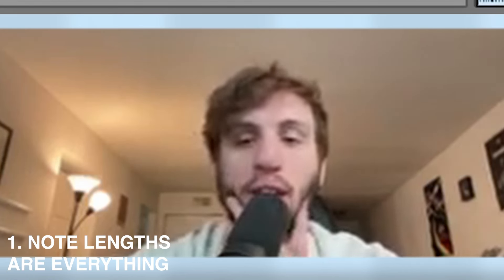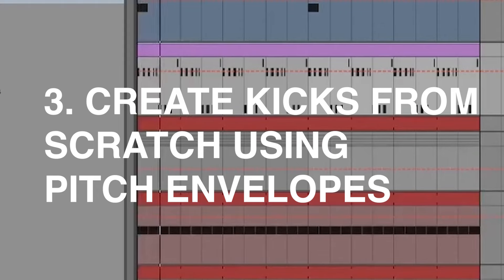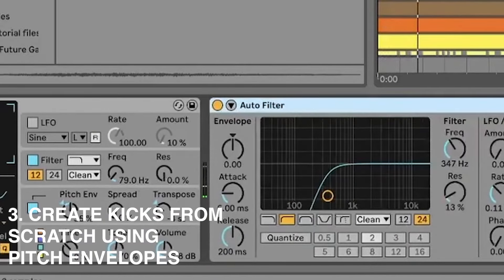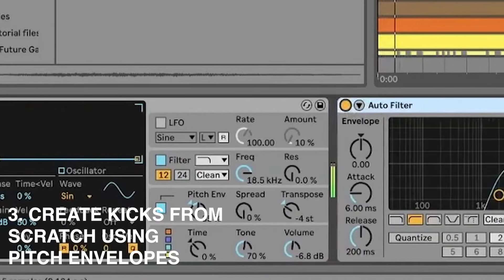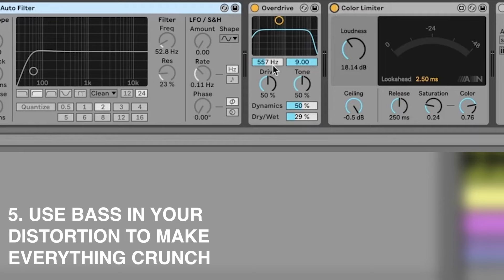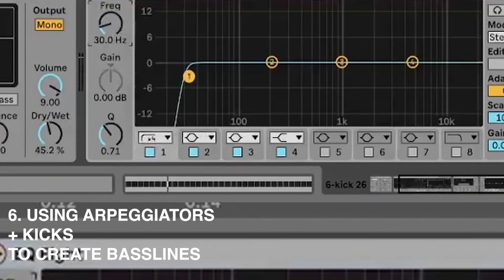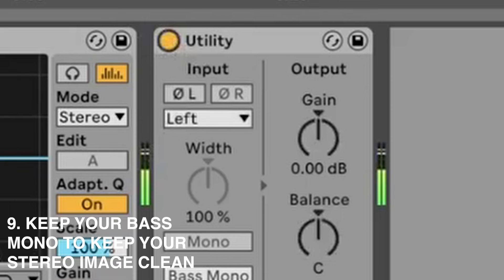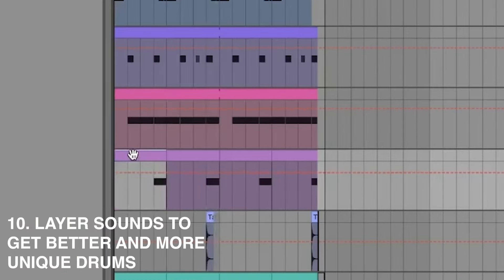10 BEST SOUND DESIGN TRICKS (FOR TECHNO)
This video is about How To make music